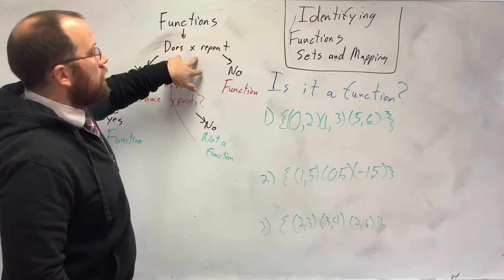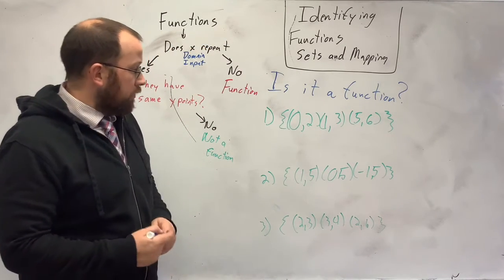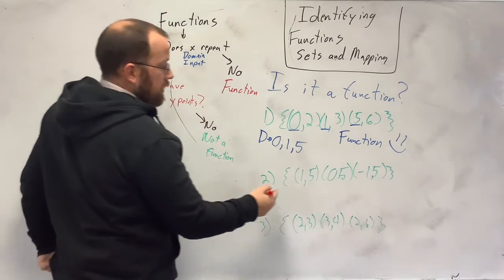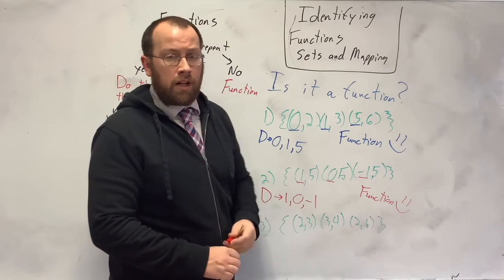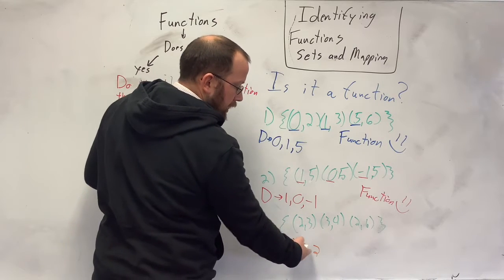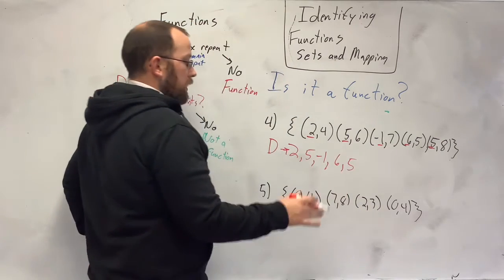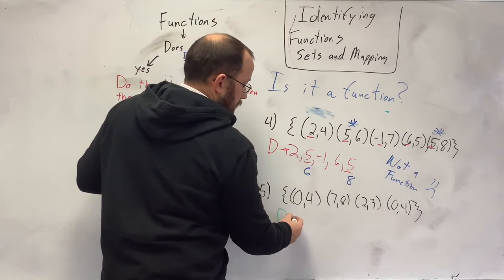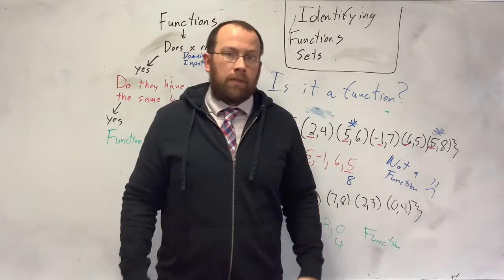Identifying Functions Sets